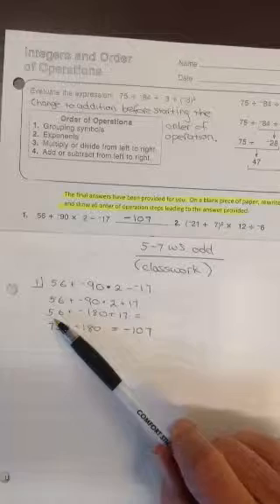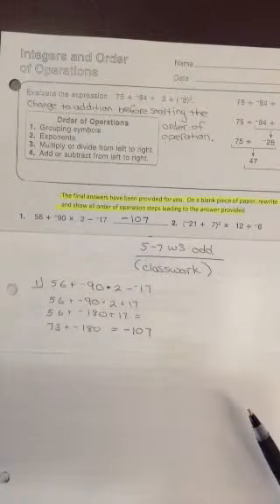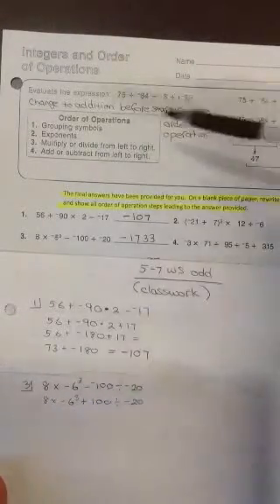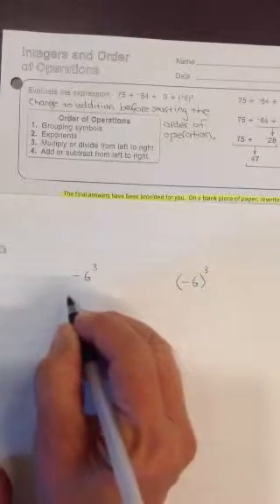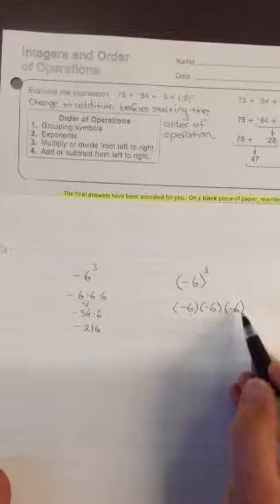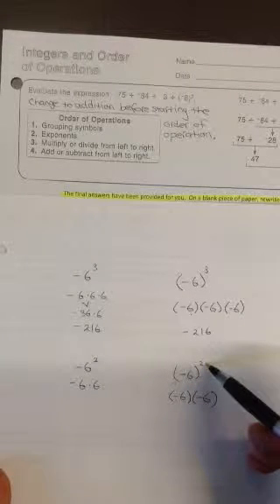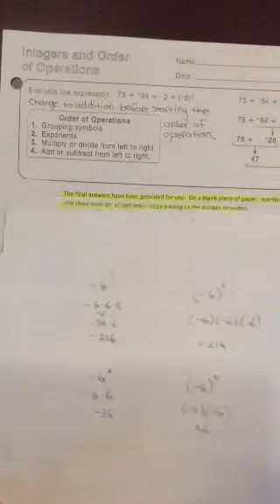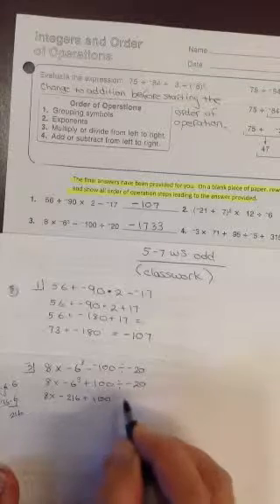Order of Operation WS, Day 2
Instructions for homework